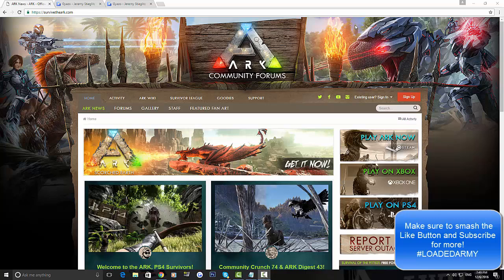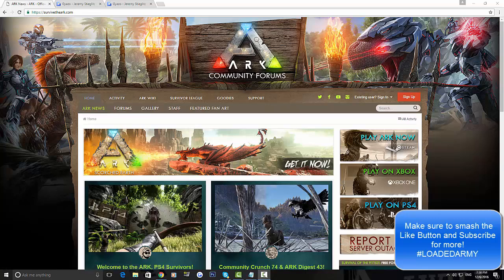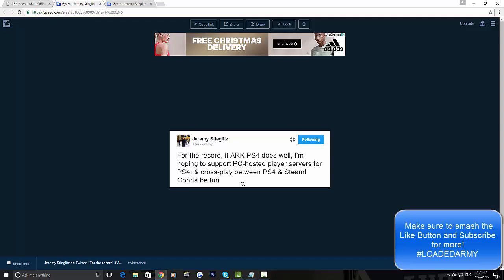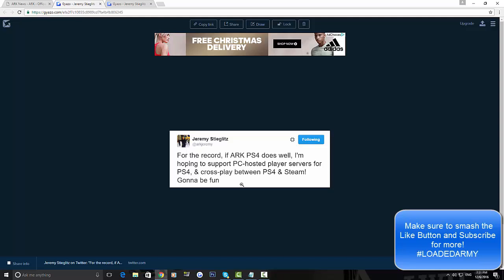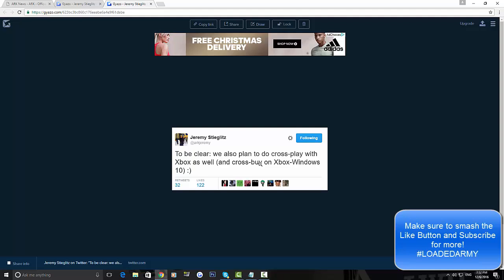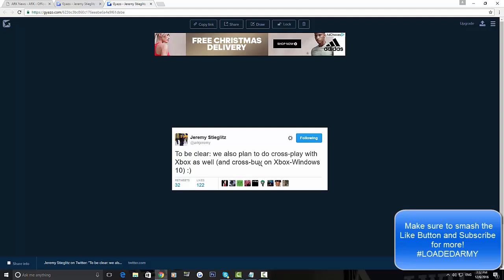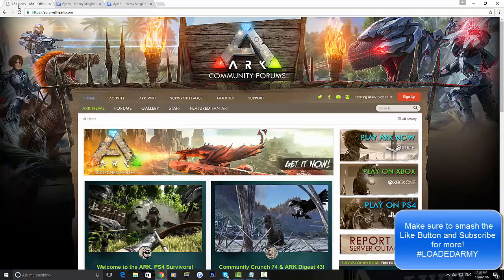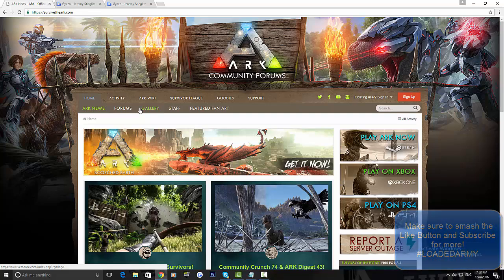ARK: CROSS PLAY! - XBOX AND WINDOWS 10 - PS4 AND PC! - PLAY ANYWHERE!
For the thumbnail and extra information!